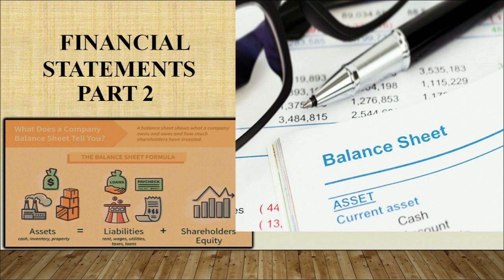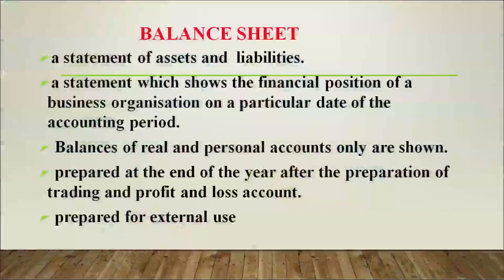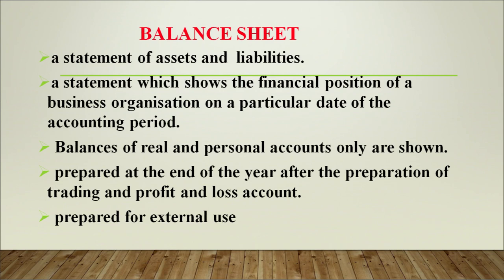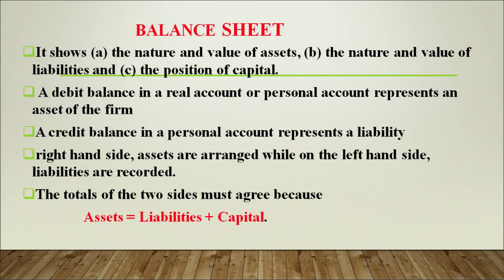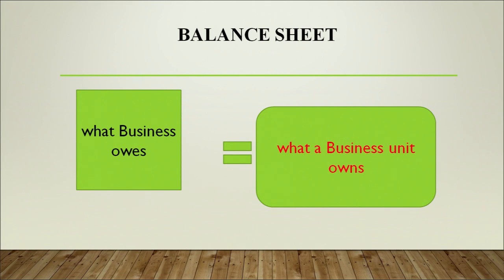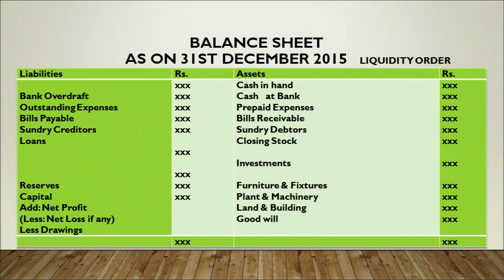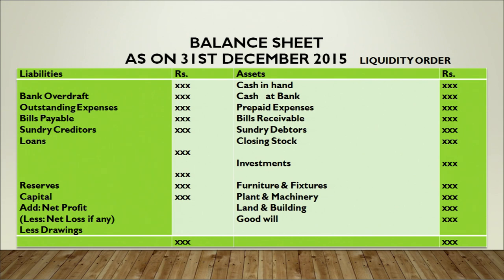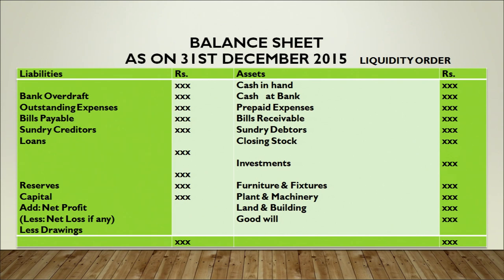Lesson 18 Financial Statement Part 2